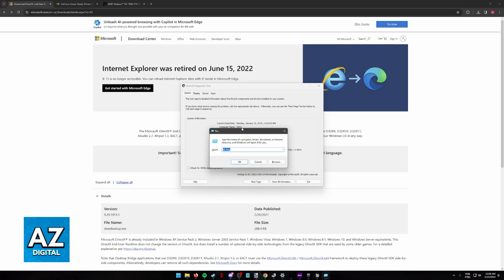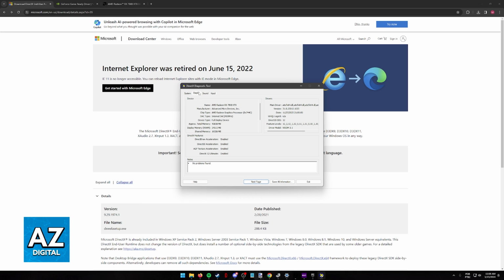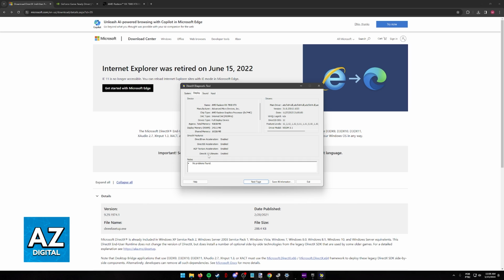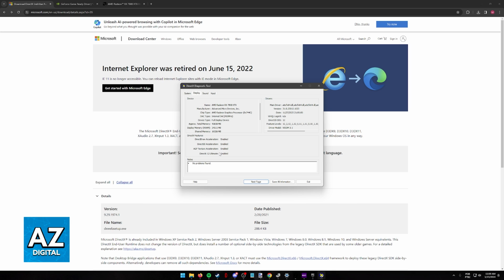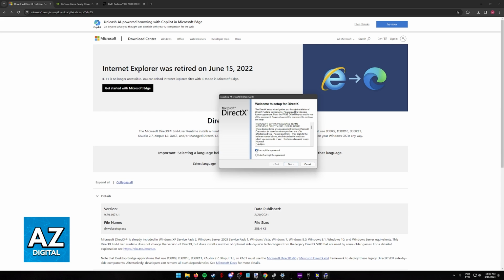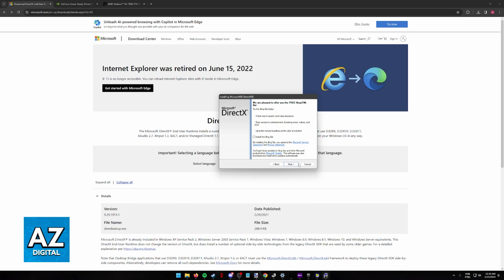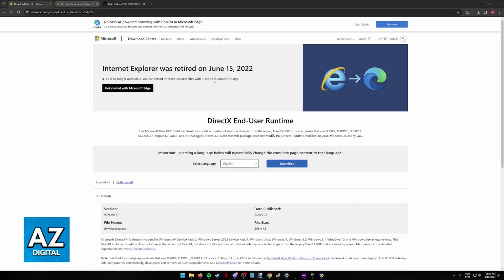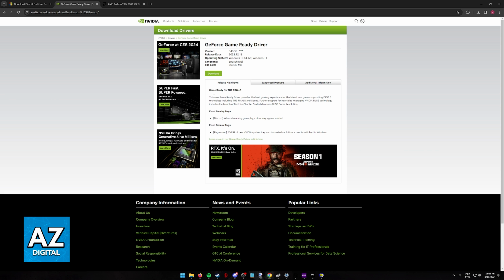How To FIX DirectX 12 Ultimate Disabled (2025)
In this video I will clear your doubts about how to fix directx 12 ultimate disabled, and whether or not it is possible to do this.